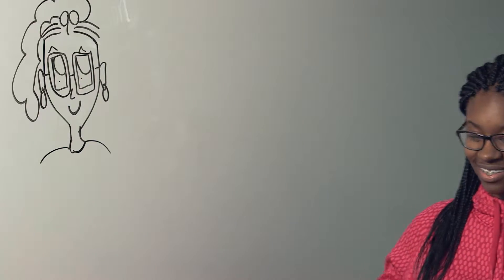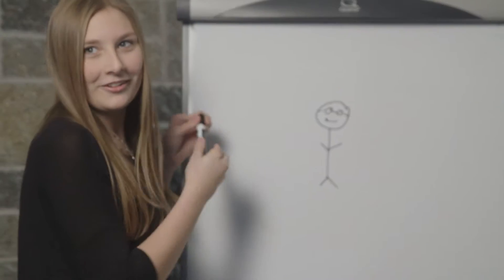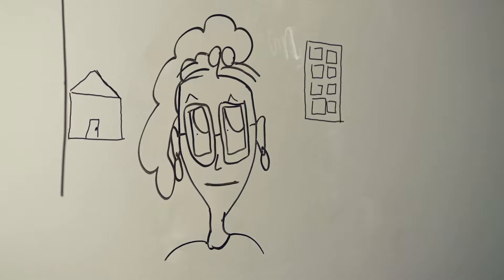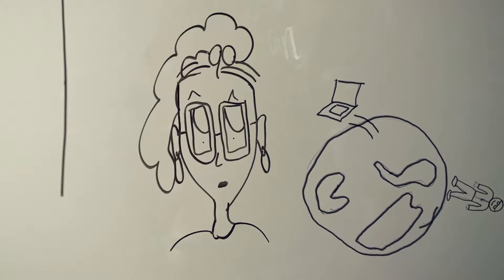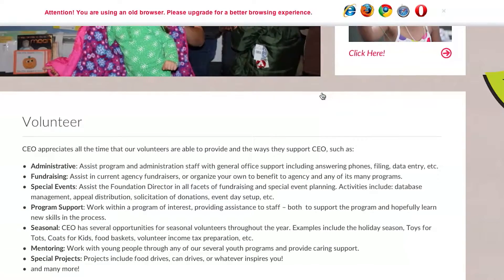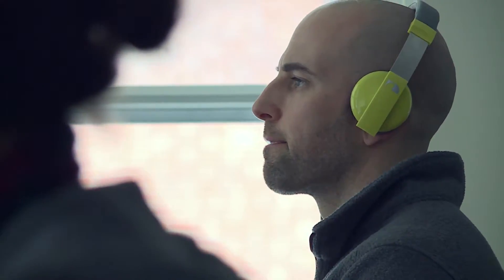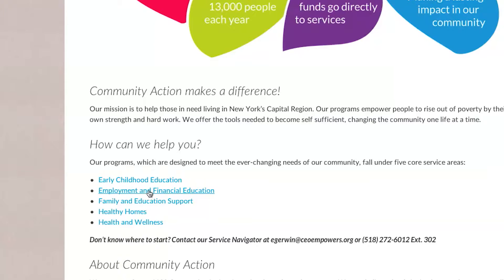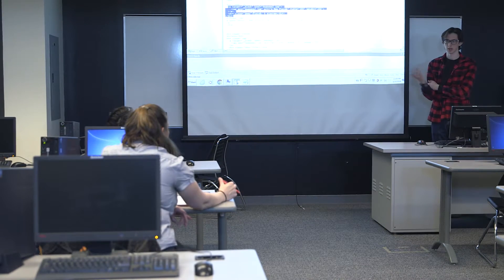Information Technology | Career Pathways: An Exploration of STEM [Clip]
How would you define Information Technology and Computer Science?

How would you define Information Technology and Computer Science? Annmarie Lanesey, President of Greane Tree Technology and Michelle Conway, Instructor in the Computer Information Systems Department at Hudson Valley Community College on the exciting career pathways available in the fields of information technology and computer sciences.